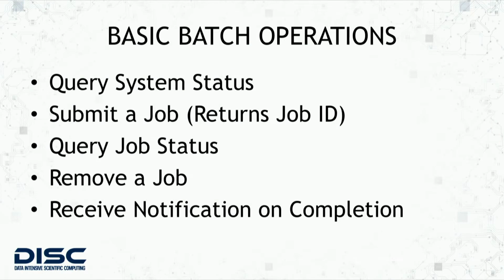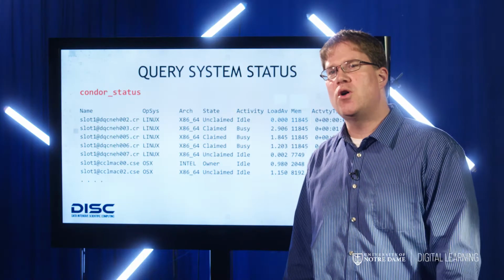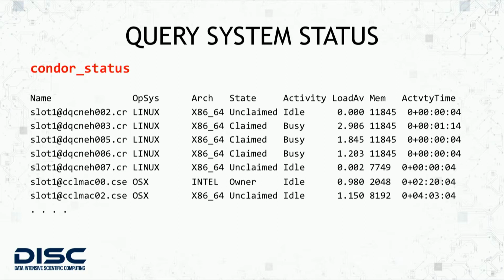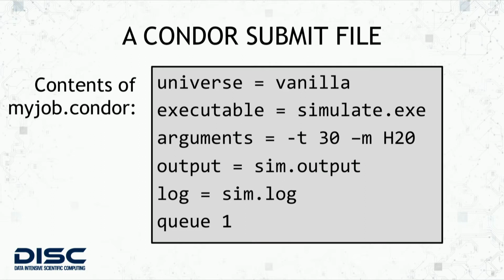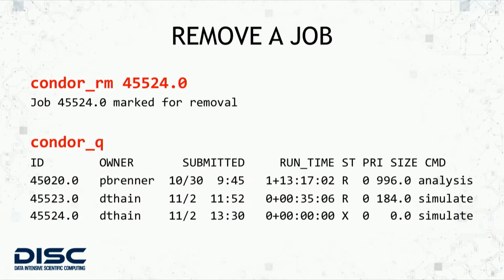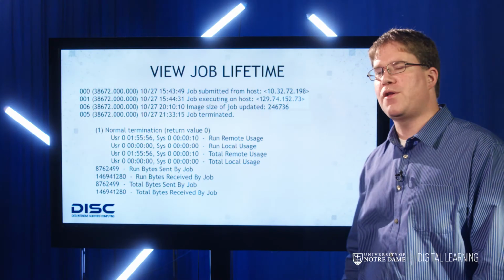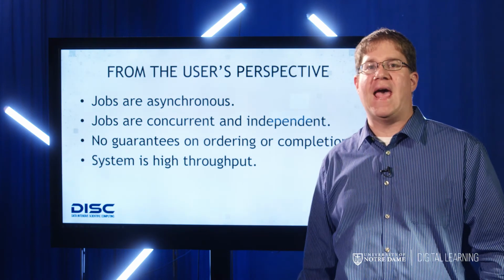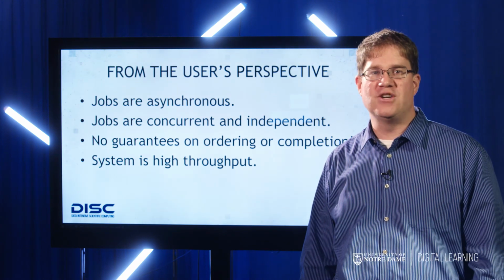DISC LECTURE 2B